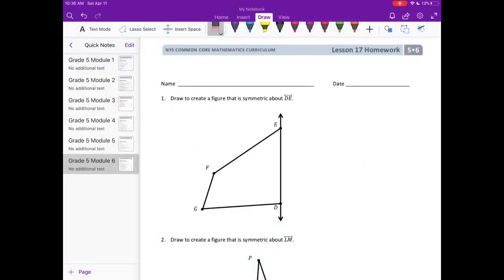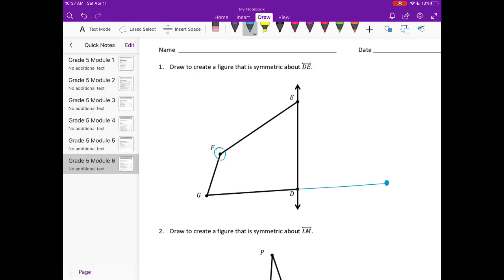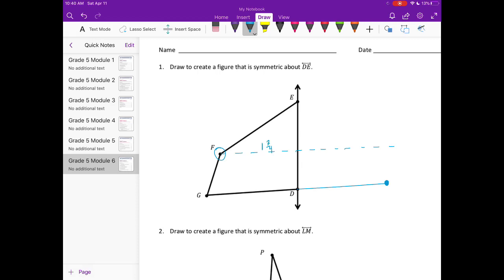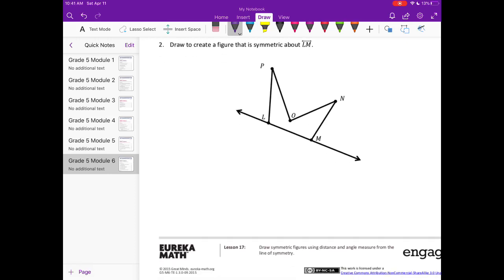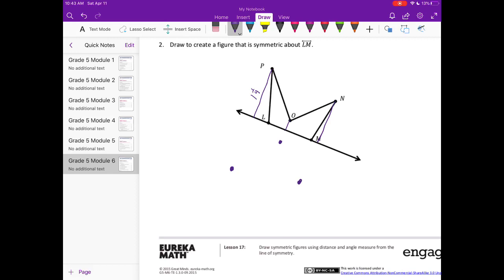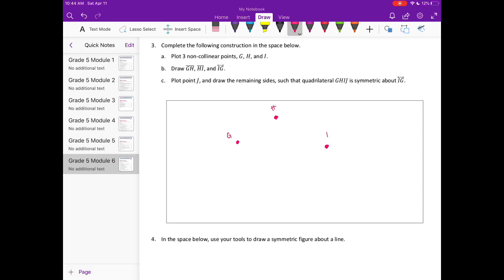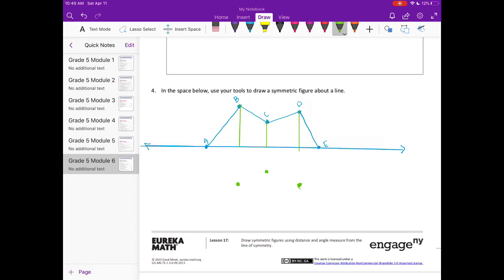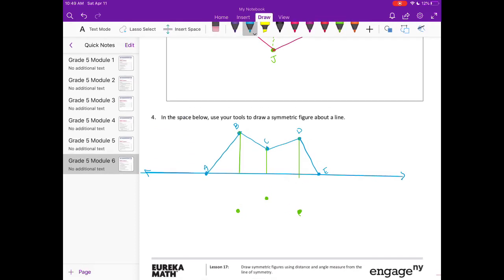Engage NY // Eureka Math Grade 5 Module 6 Lesson 17 Homework